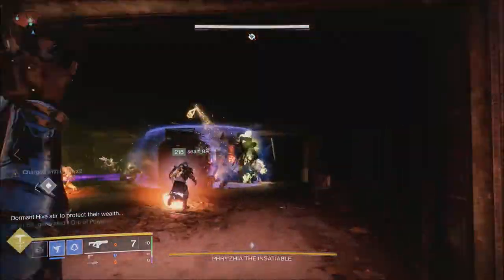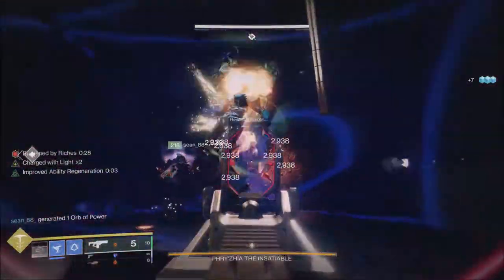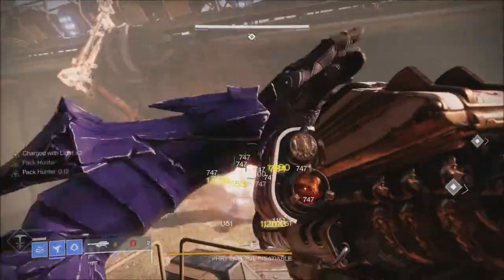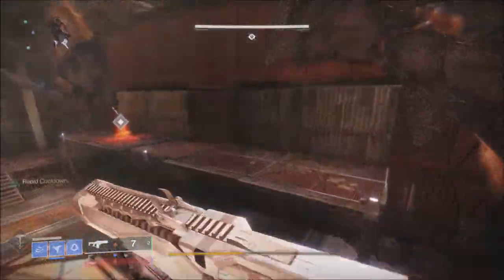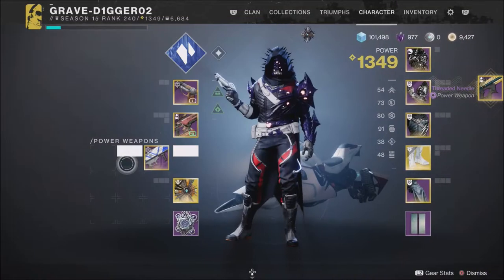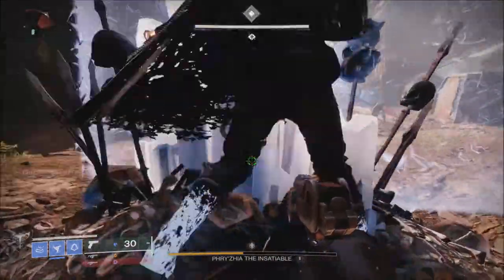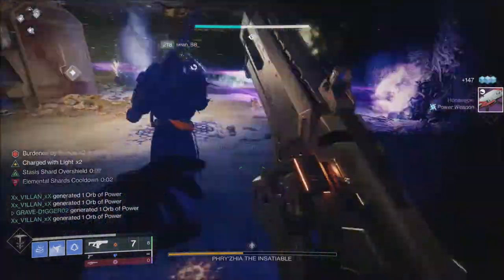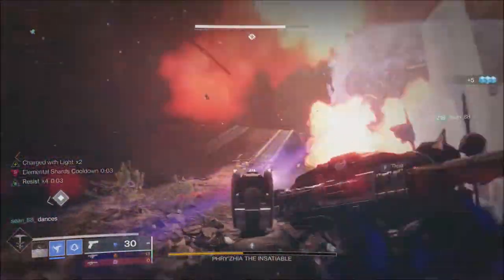Weekly Reset Details February 1st 2022 | Destiny 2